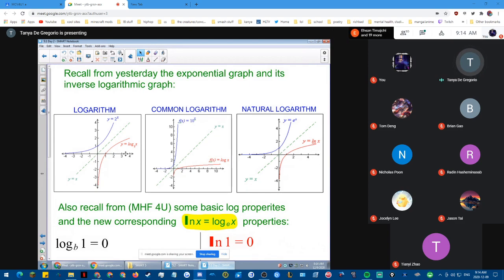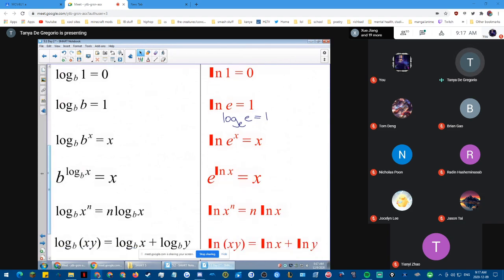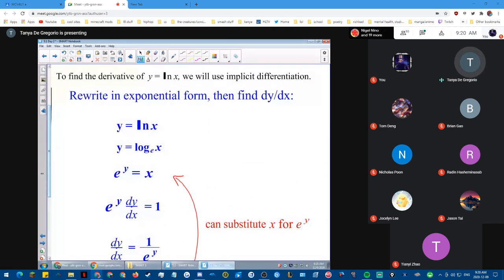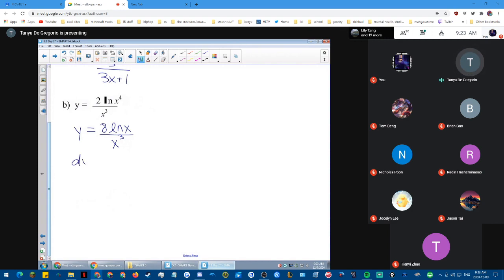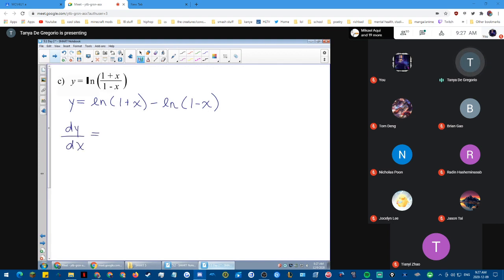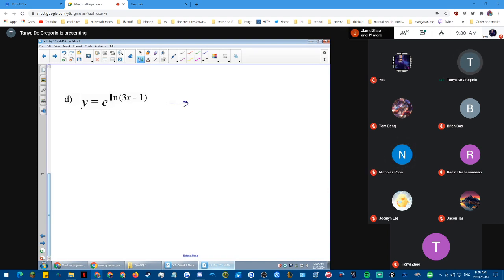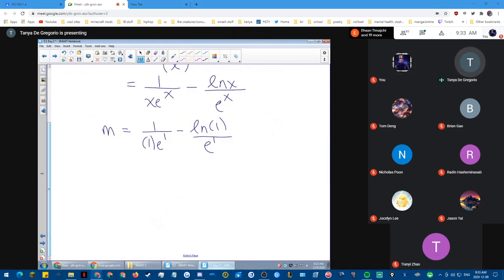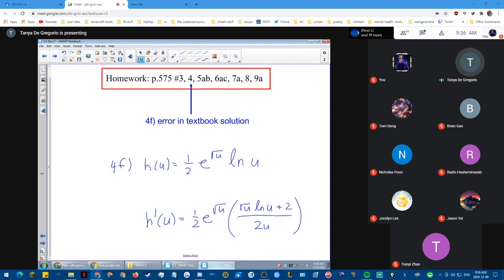December 9, 2020 - Calculus and Vectors: 5.1 part 2: Derivatives of Natural Logarithms